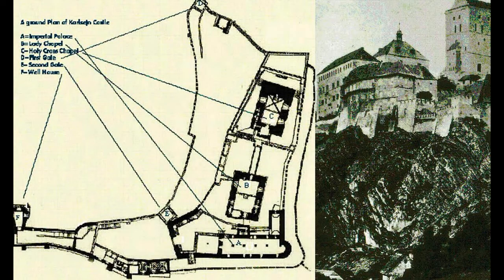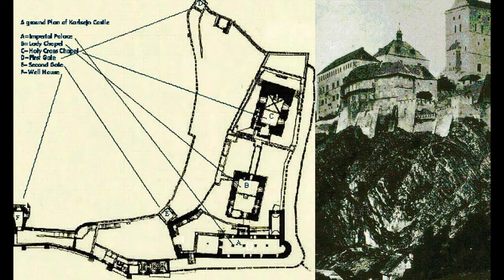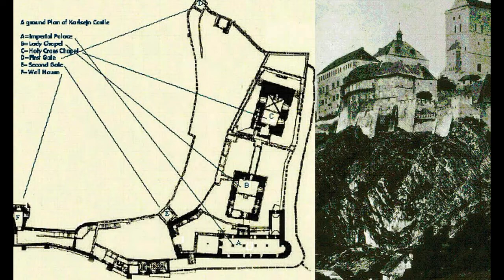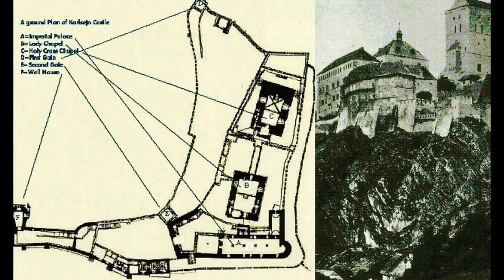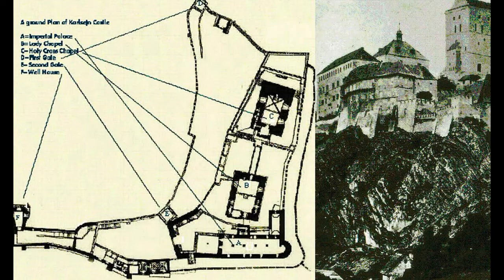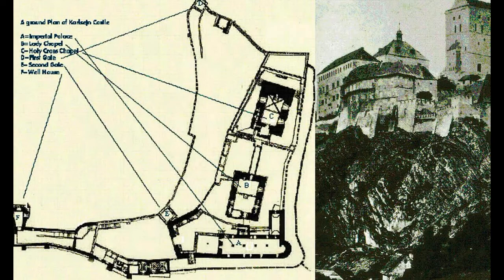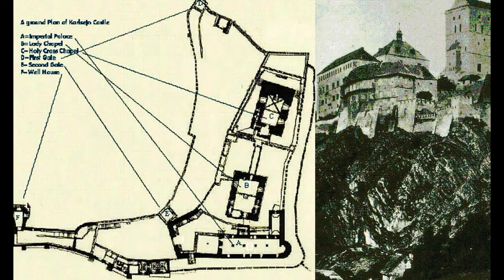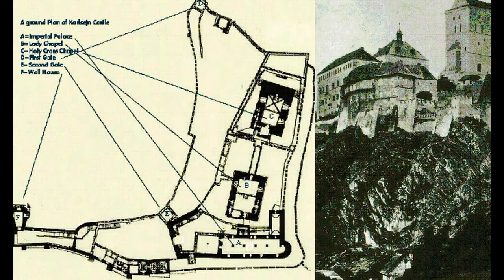Spiritual History - Michaelmas Address 1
Audio recording of “The Spiritual History of Central Europe and the Threefold Structure of the Karlstejn Castle", September 20, 1964.

Karl König, from the volume "Becoming Human: A Social Task"